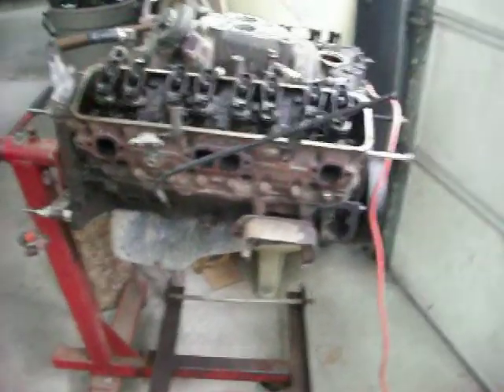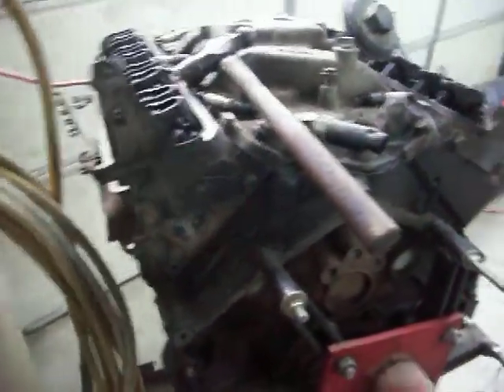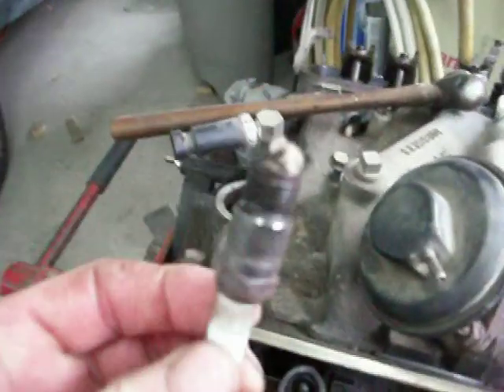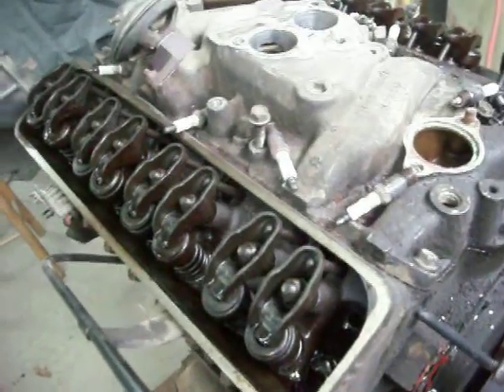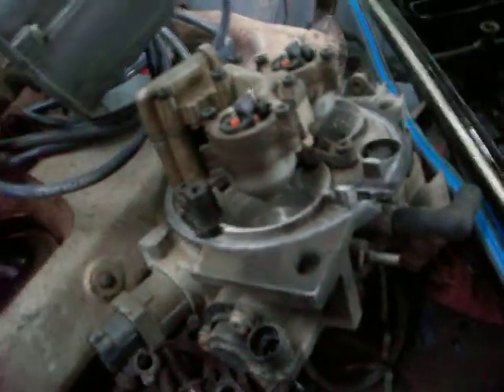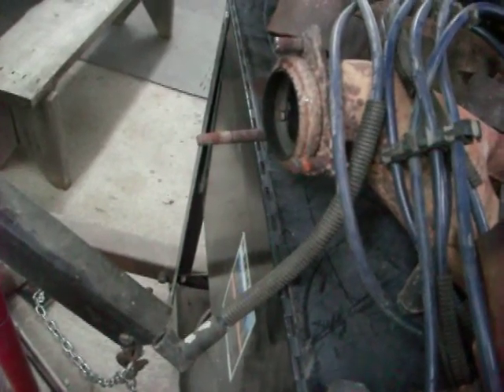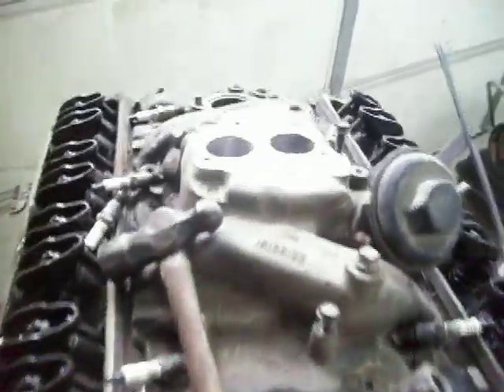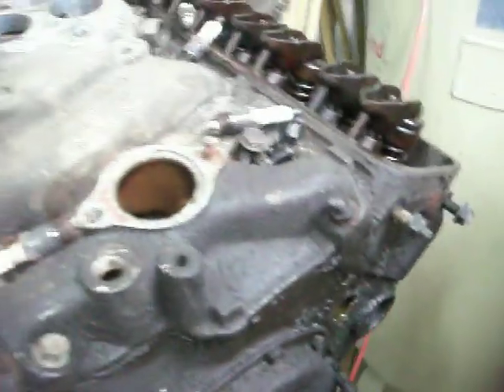Chevy V8 engine rebuild. What is the problem?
A friend of mine recently gave me an engine that was supposedly knocking. I drove the truck and did not notice it. He drove from PA. to Canada a number of times with no problem. The dealer still replaced his engine. I am tearing it down to see whats the problem.